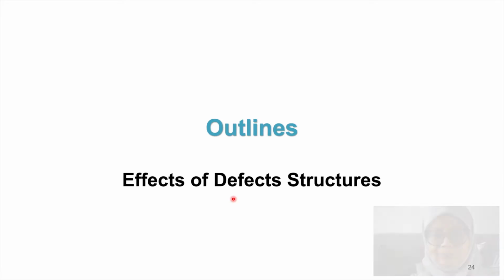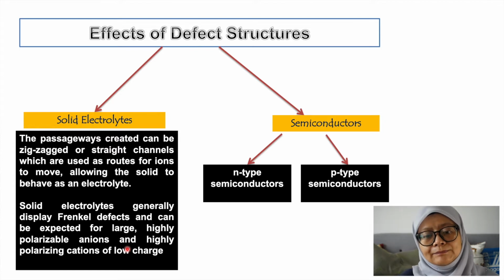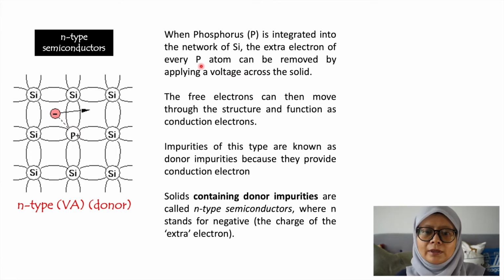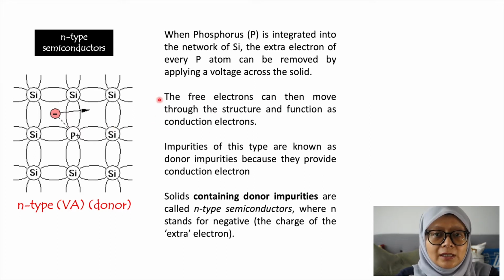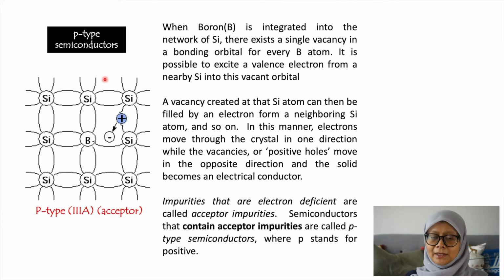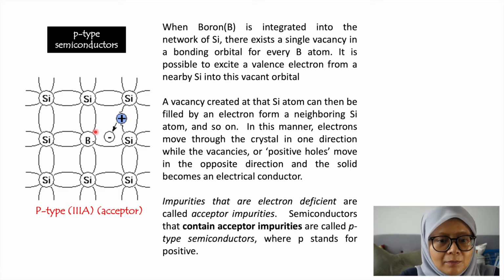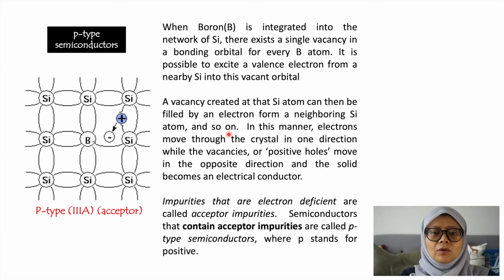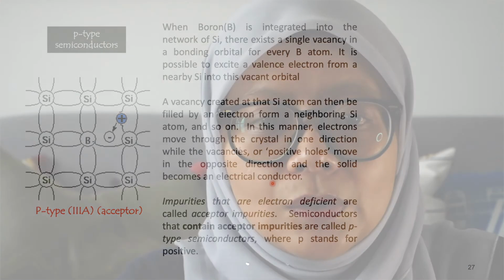Crystal Defects Part 4 - Effects of Defects Structures